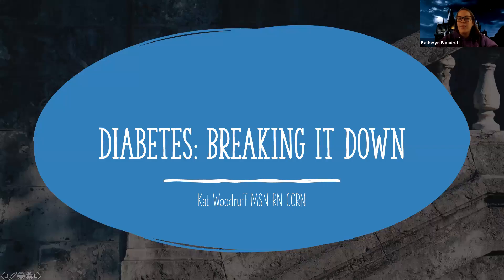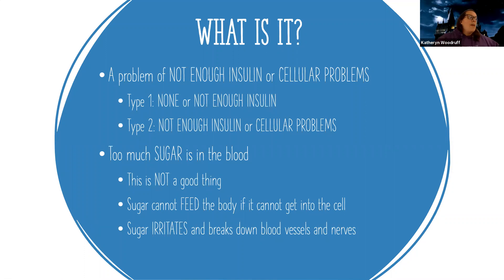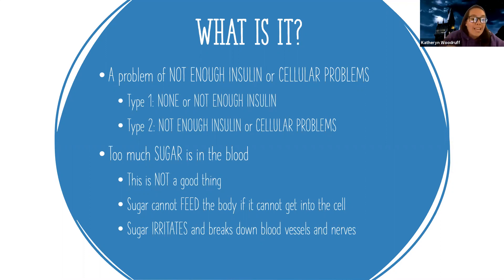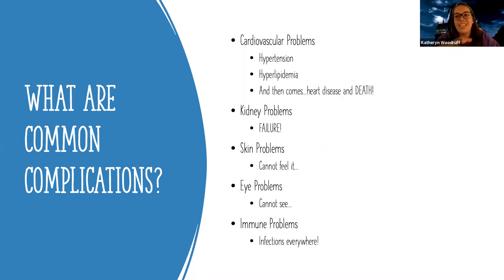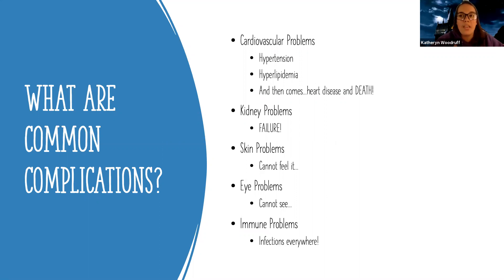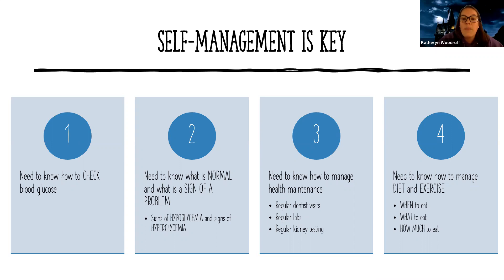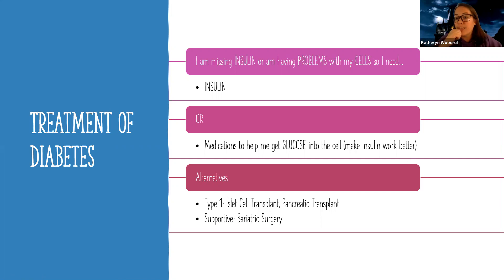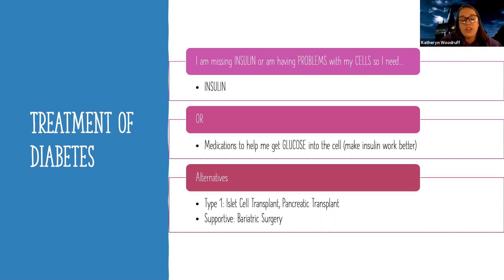Med Surg: Intro to Diabetes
This is a video for those in the med-surg nursing course to understand the nursing role and care of clients with diabetes